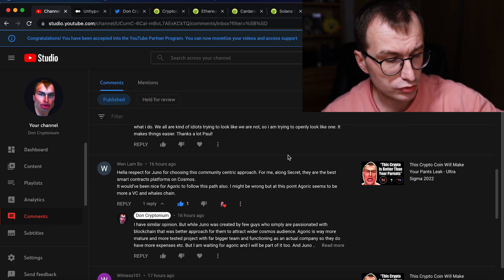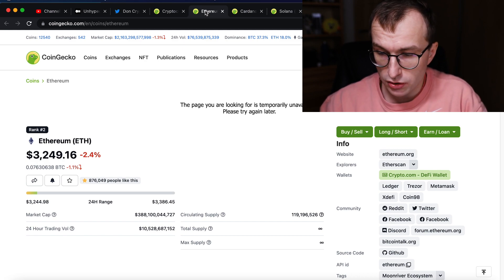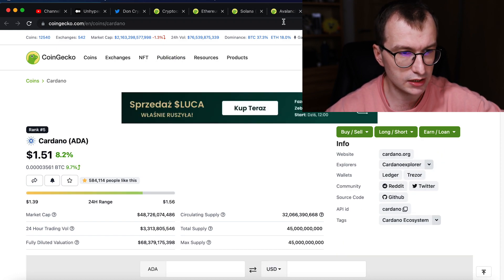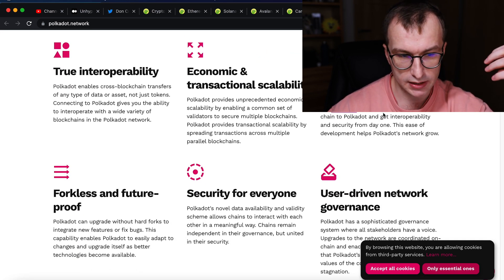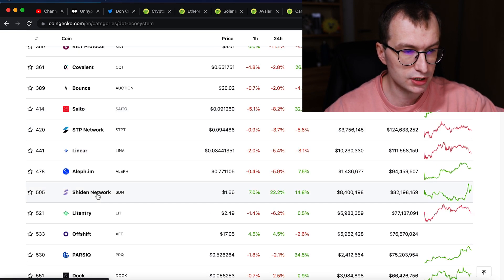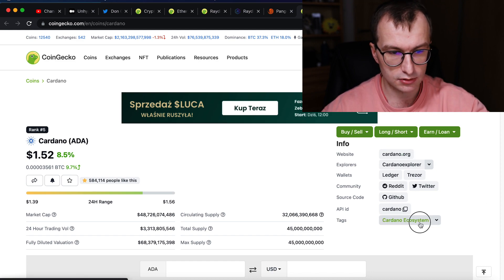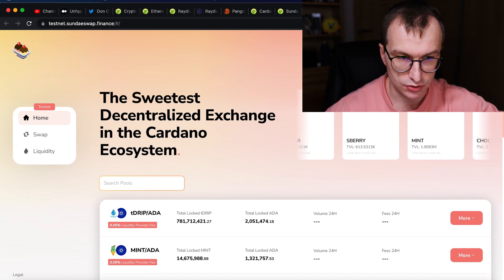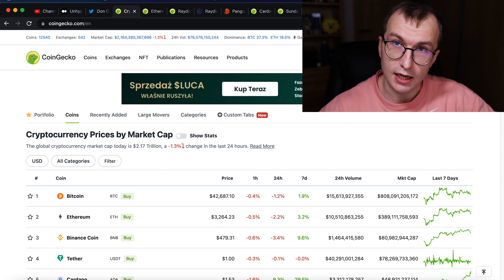Comparing Blockchains - Ethereum, Cosmos, Solana, Cardano, Avax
Wellcome.